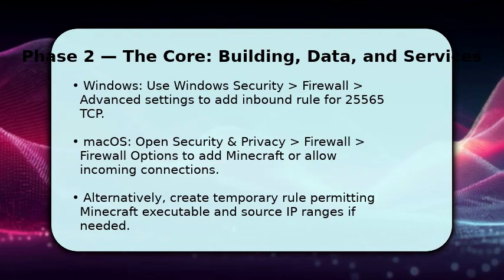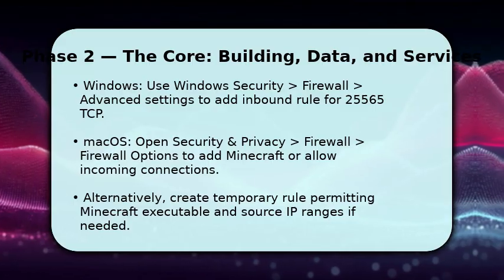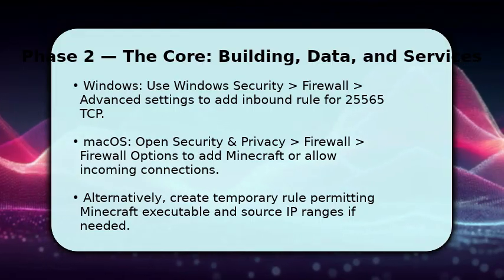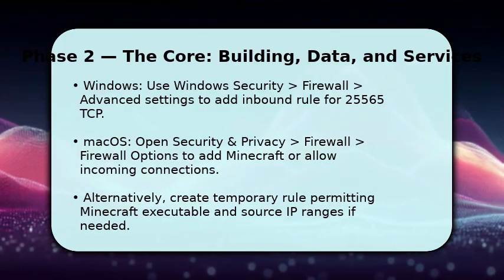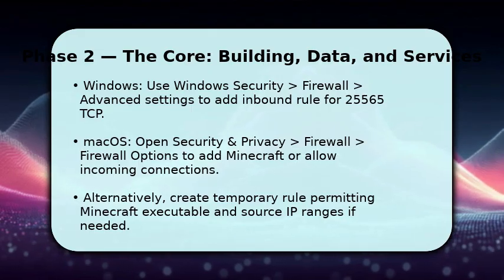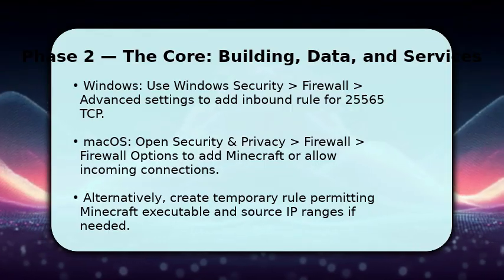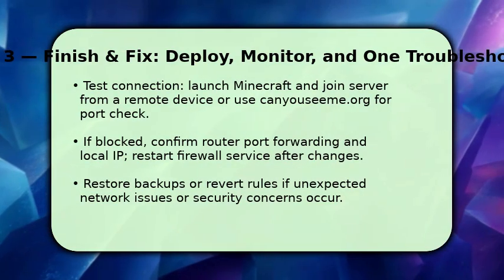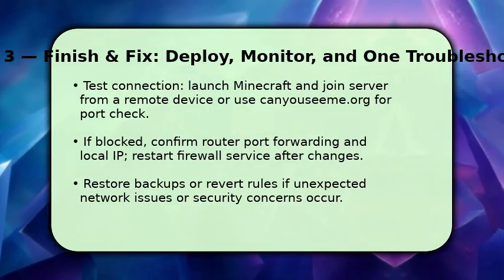How to Disable Firewall for Minecraft - Full Guide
How to Disable Firewall for Minecraft - Full Guide | 🔒 Surfshark VPN Deal — Stay private and secure. $1.99/mo + 3 Months Free ▸

Discover the step-by-step process to disable your firewall for an uninterrupted Minecraft experience. This comprehensive guide covers essential precautions, system requirements, and detailed instructions tailored specifically for Windows users.

disable firewall, Minecraft gameplay, Windows Firewall exception, gaming without interruptions, minecraft network settings, firewall configuration Minecraft, online multiplayer experience, privacy risks of disabling firewalls, how to adjust Windows security for gaming